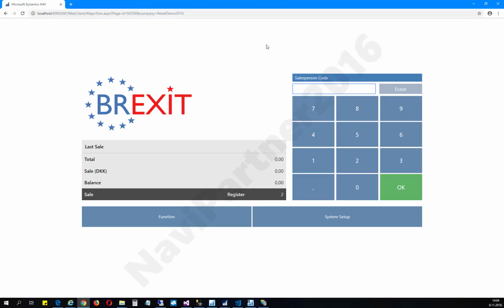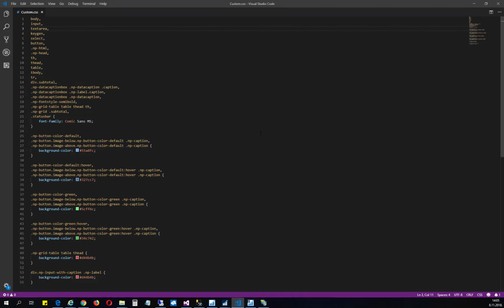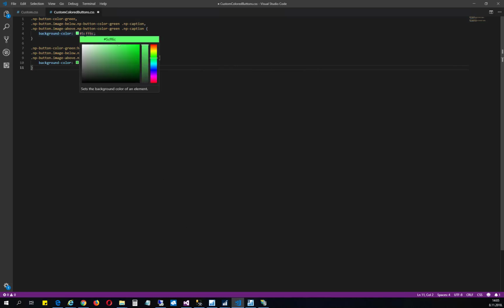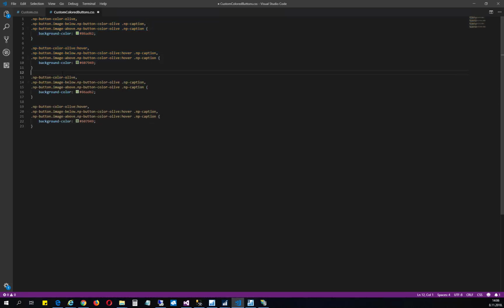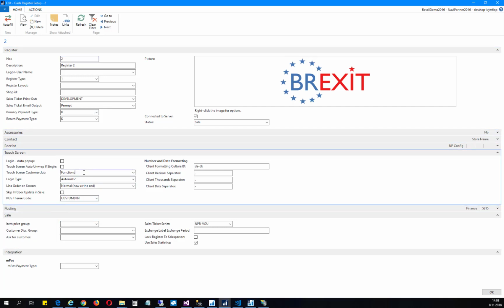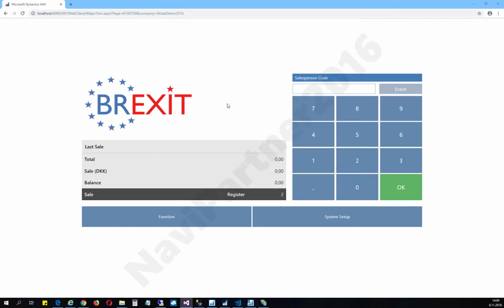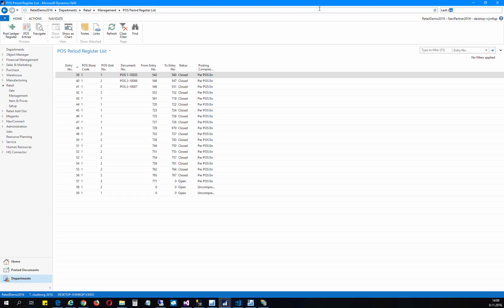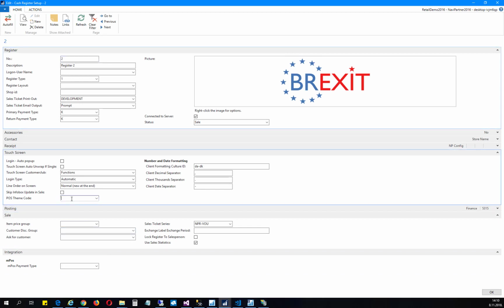Custom button colors on the POS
Learn how to customize colors of the POS buttons in NP Retail.